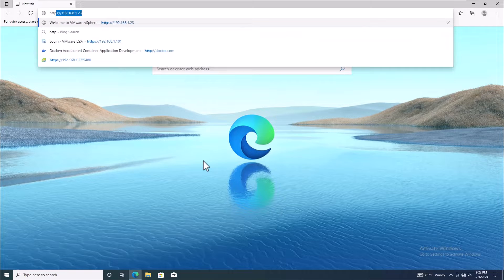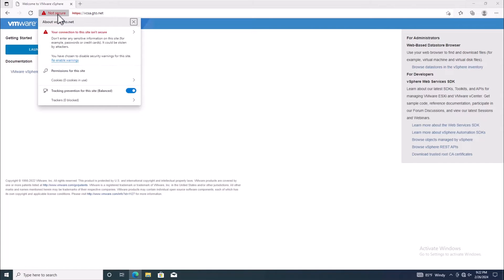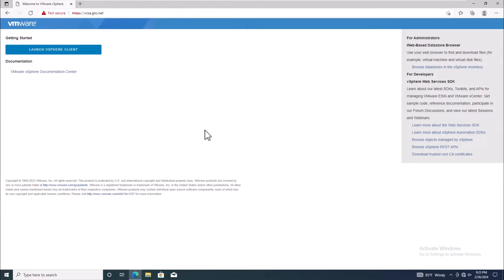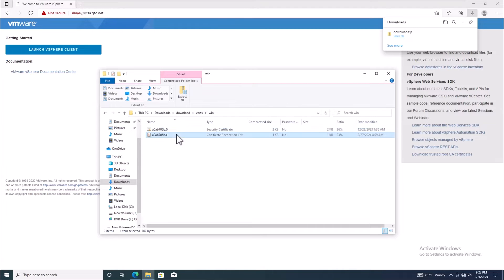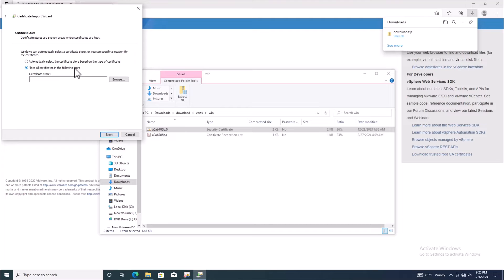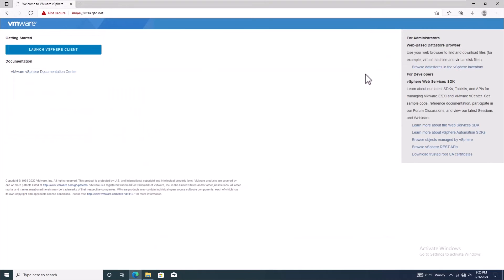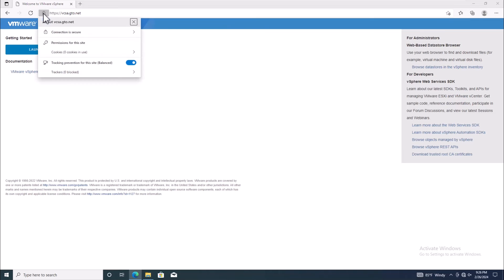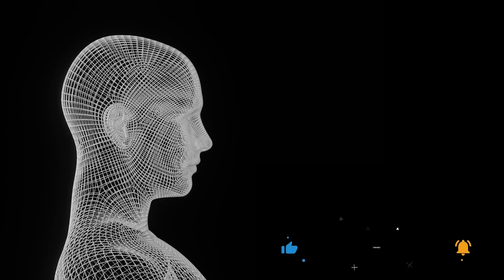Fix vSphere Client Security Warning — Trusted Root CA Certificate Install (Real vCenter Fix!)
Are you getting an annoying security warning every time you connect to your vCenter Server using the vSphere Client?
If you're a VMware admin working in U.S. enterprise environments, this video shows the exact fix — step-by-step — to permanently remove the certificate trust error.

In this tutorial, we cover:
• Why the vSphere Client shows the “security warning”
• What causes certificate trust issues (self-signed cert, FQDN mismatch)
• How to download the Trusted Root CA from vCenter
• How to install the certificate correctly on Windows
• How to validate the fix so the warning never appears again

This guide is optimized for U.S. sysadmins, virtualization engineers, data center techs, and VMware professionals who manage vCenter, ESXi, and enterprise infrastructure.

• Root cause of the vSphere certificate warning
• How to trust vCenter’s self-signed root CA
• Windows certificate store best practices
• Verification steps to confirm the warning is gone
• Long-term certificate management tips for VMware environments

⏱️ Timestamps
00:00 — Intro: Why vSphere Security Warning Appears
00:10 — Root Cause Explained (Self-Signed Cert / FQDN Change)
00:28 — Download Trusted Root CA from vCenter
00:48 — Extracting the Certificate (Windows Folder)
01:10 — Opening & Installing the Certificate
01:32 — Selecting Trusted Root Certification Authorities
01:55 — Certificate Installation Completed
02:05 — Refreshing Browser & Validating Fix
02:30 — Final Result: No More Security Warnings
02:45 — Outro + Subscribe Message

🎯 Who This Video Helps
• U.S. VMware/vSphere administrators
• System engineers and virtualization specialists
• On-call and NOC teams
• DevOps / Cloud teams using VMware on-prem
• Anyone maintaining secure vCenter access

It helps this channel reach more U.S. sysadmins looking for real technical fixes.